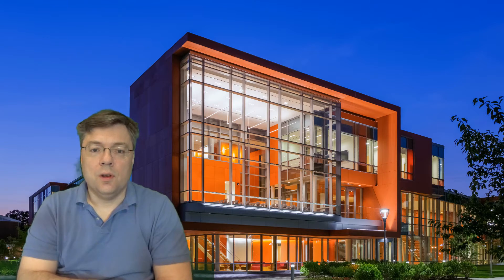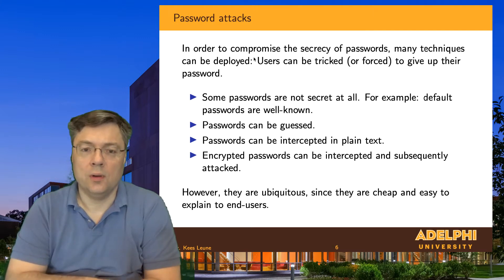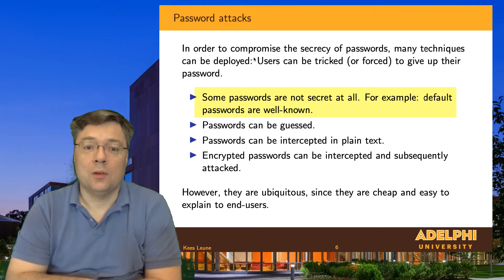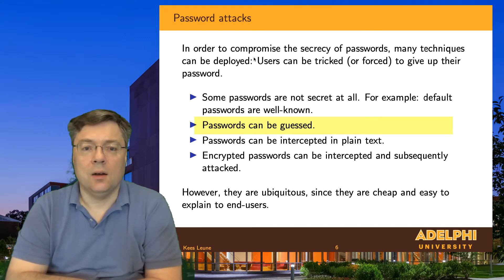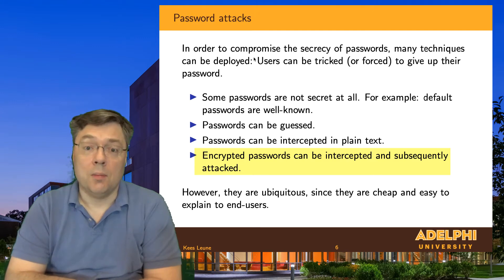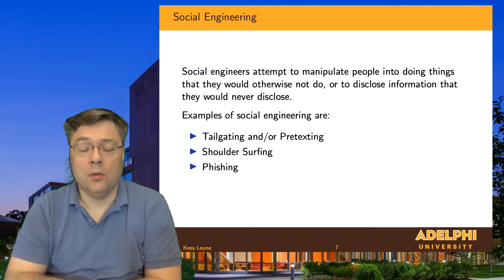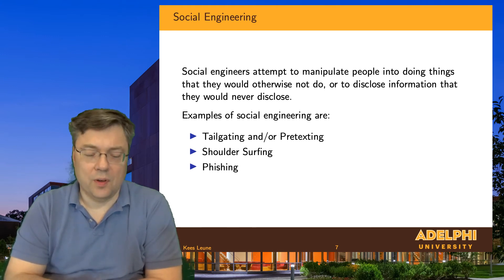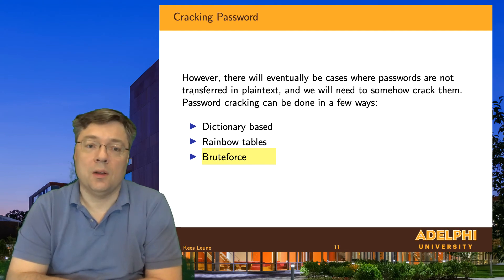Authentication Attacks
In this video, I discuss how single-factor authentication schemes can often be attacked fairly easily.